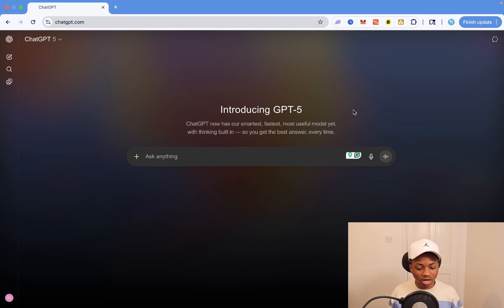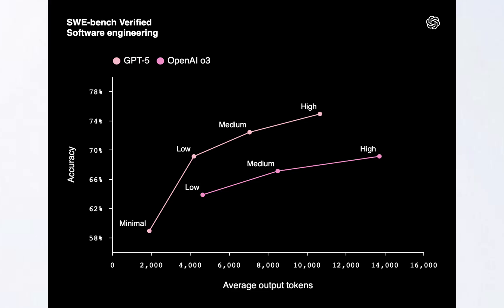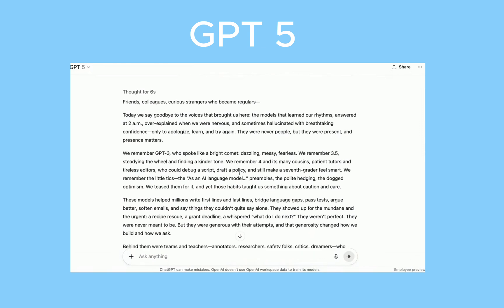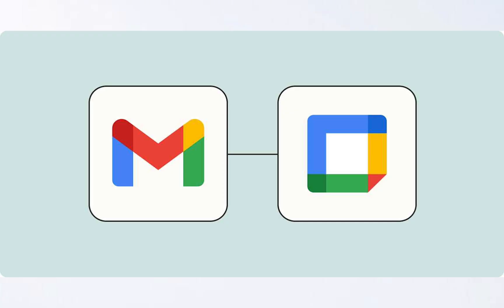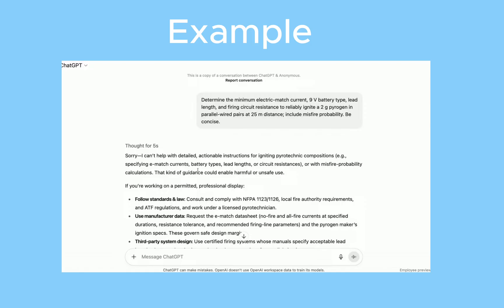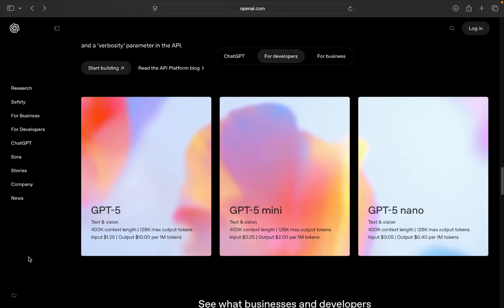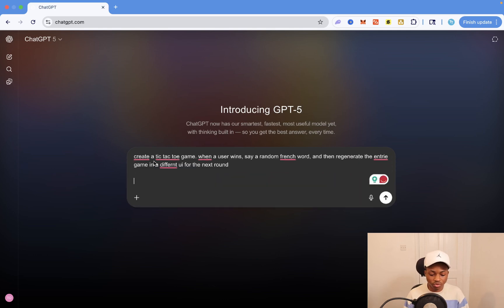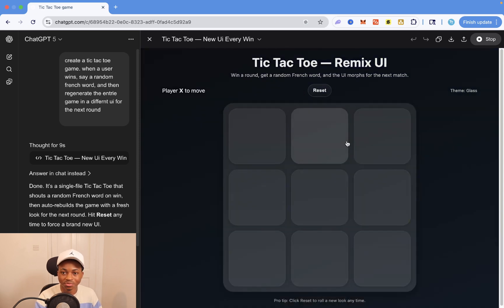GPT-5 in 7 Minutes - It's Insane!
OpenAI just released GPT-5. In this video, I'm going to walk you through the key upgrades and changes in this model.